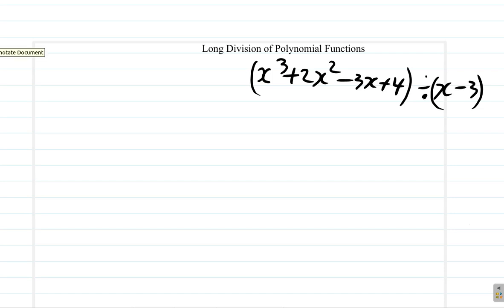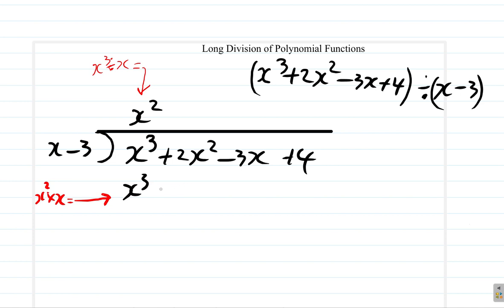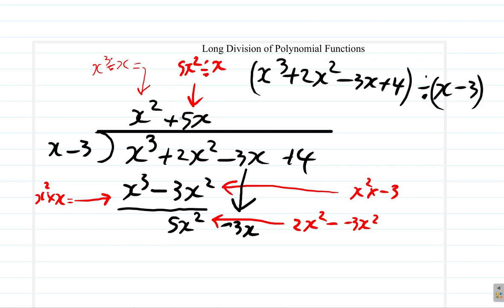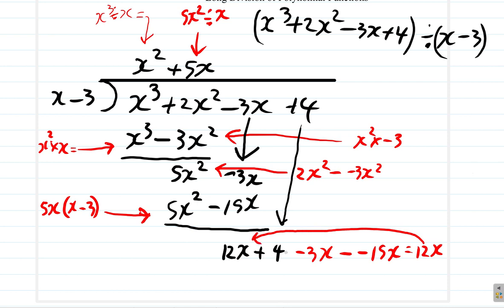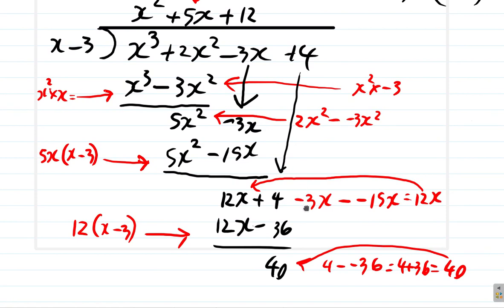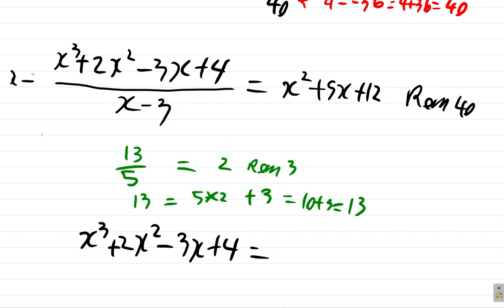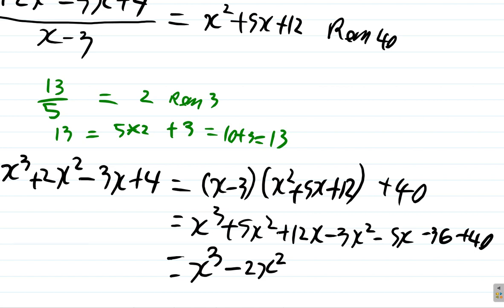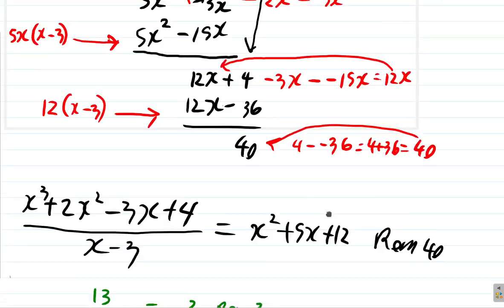Polynoimial Functions Division Example 100723